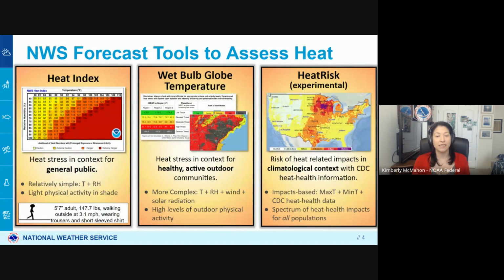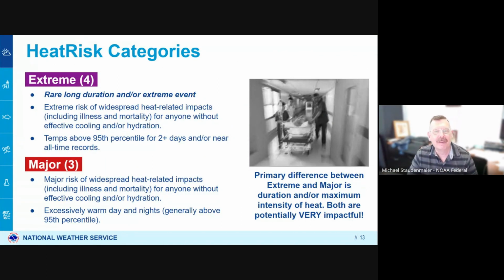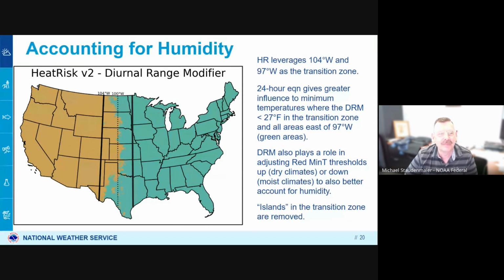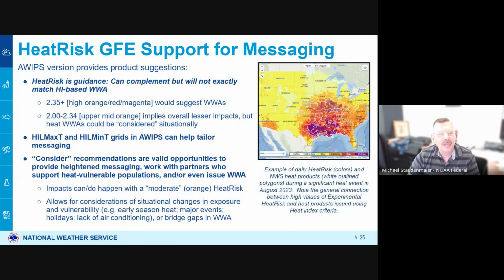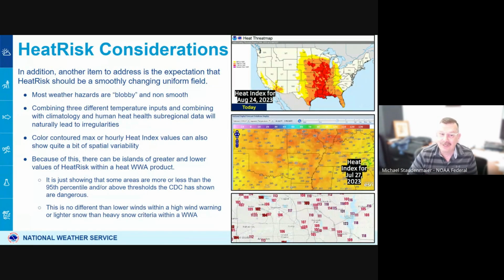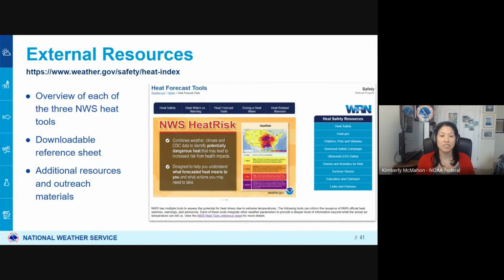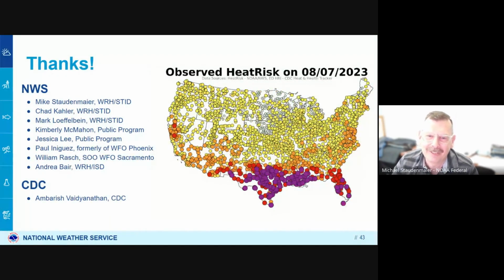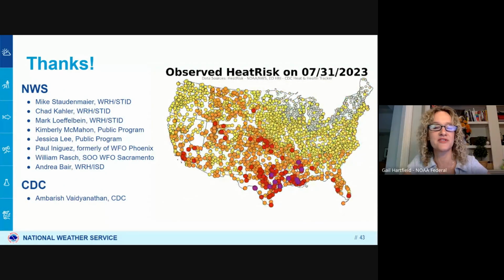Central Region Experimental HeatRisk Deep Dive - Apr 24, 2024 Innovation Spotlight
The April 24, 2024 presentation by Mike Staudenmaier, Kim McMahon, Jessica Lee, and Jim Calkins will give an overview of the experimental HeatRisk for Central Region.